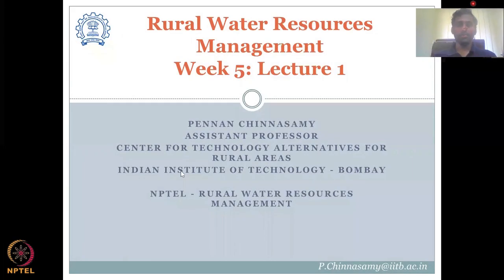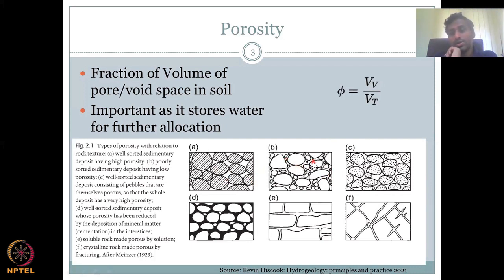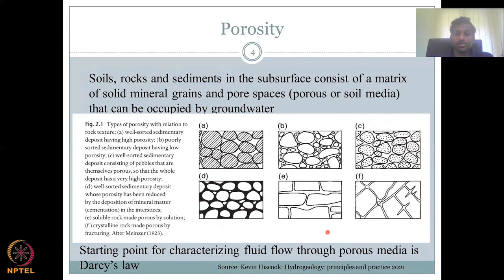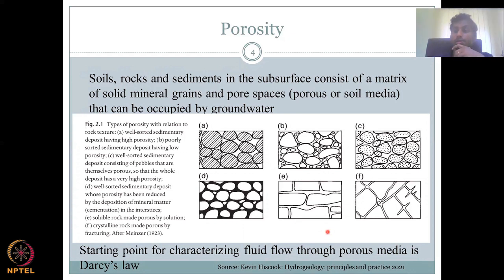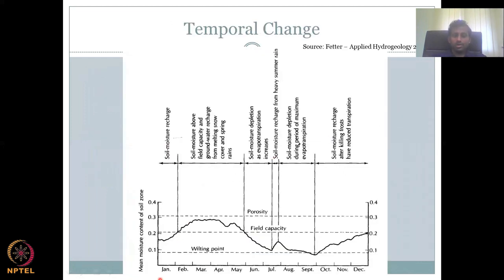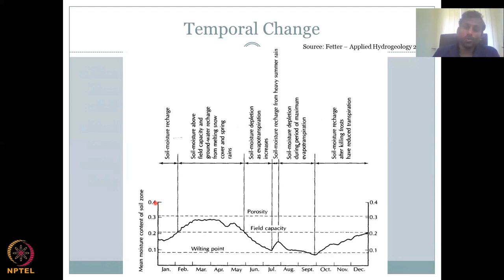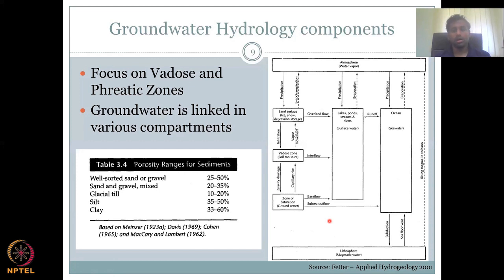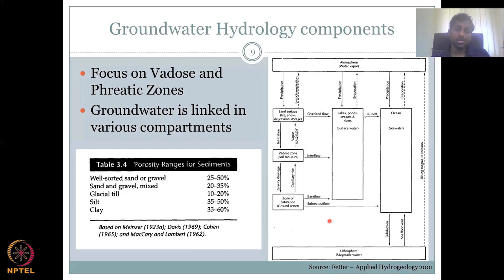Lecture 21: Groundwater components Part - 1